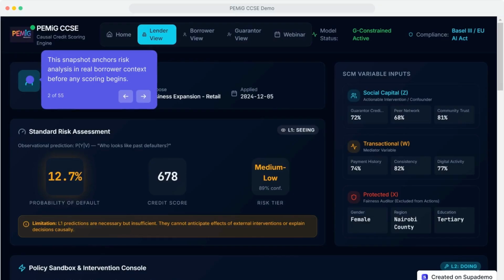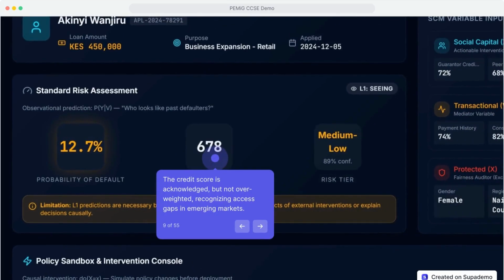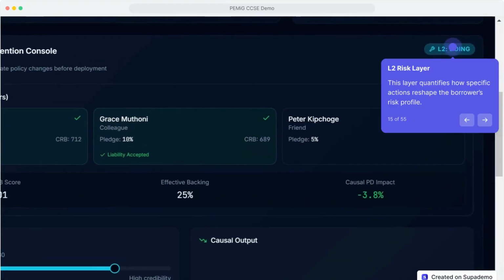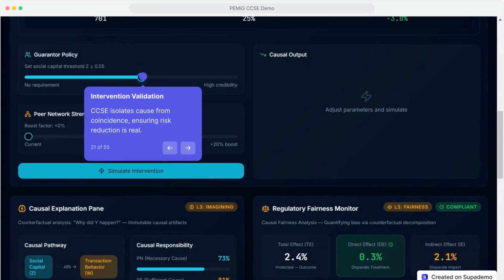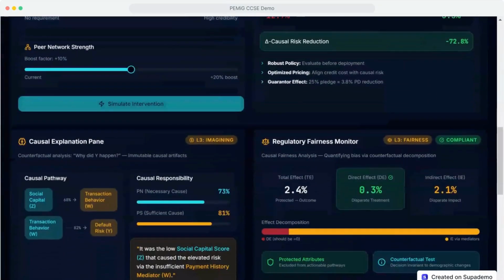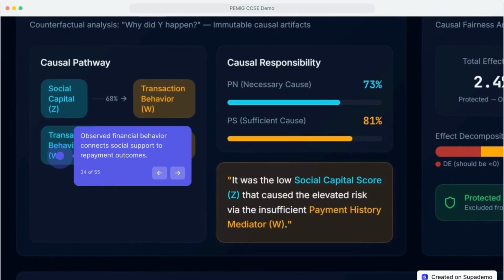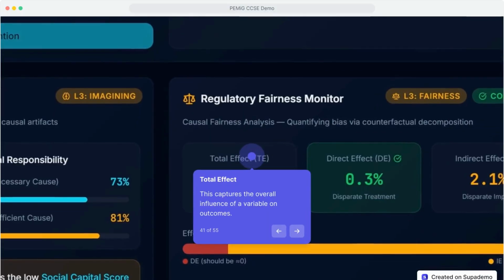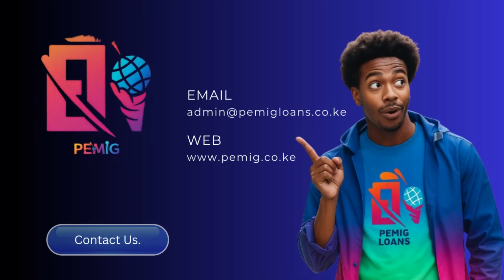PEMiG CCSE Demo 2026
Causal AI Powered Credit Scoring by Philex Labs (PEMiG)